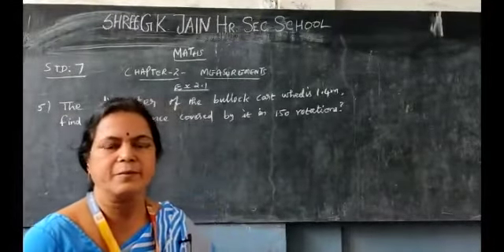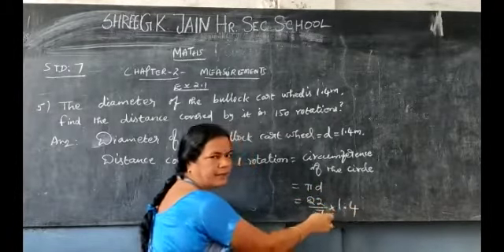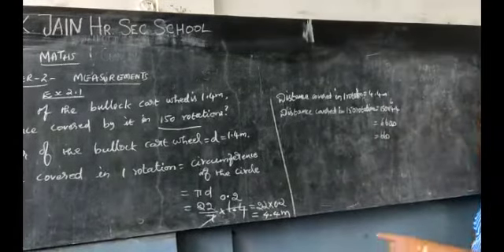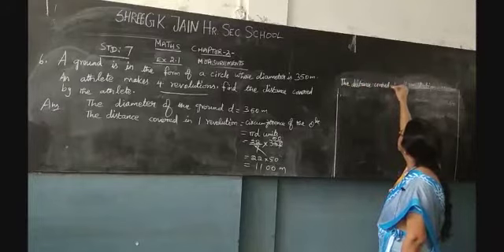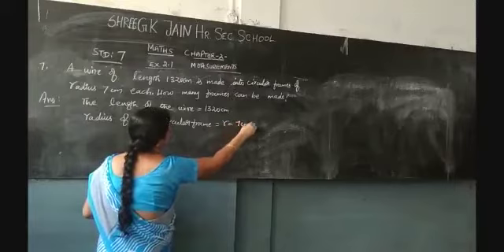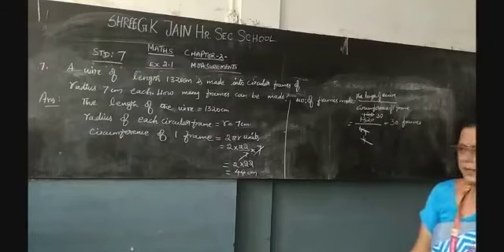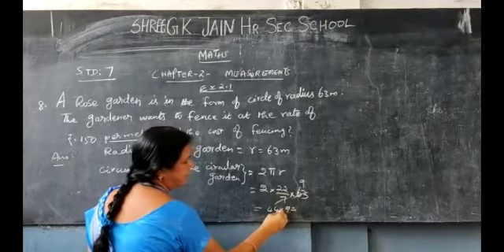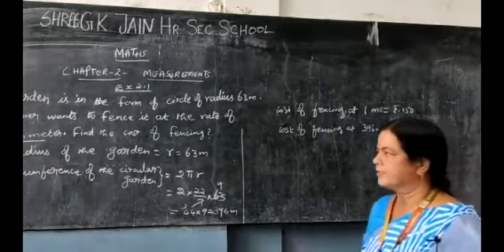Measurements - Maths 7th std by Mrs.Parverthani